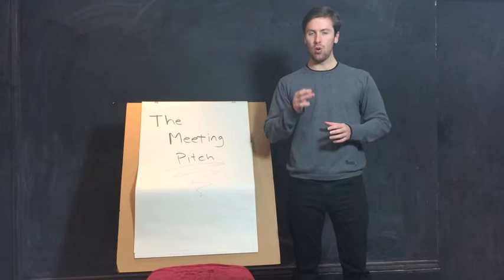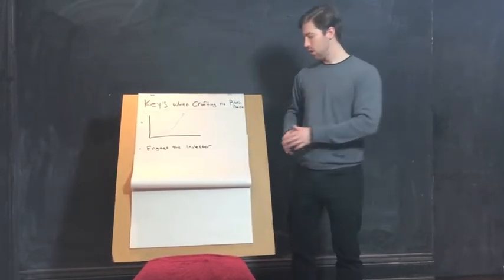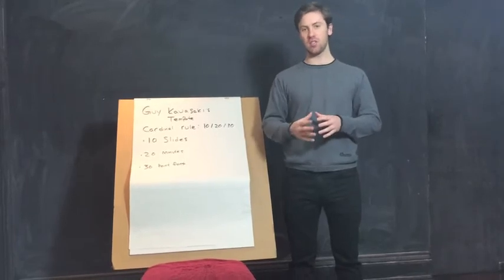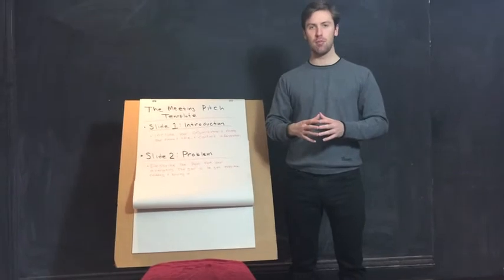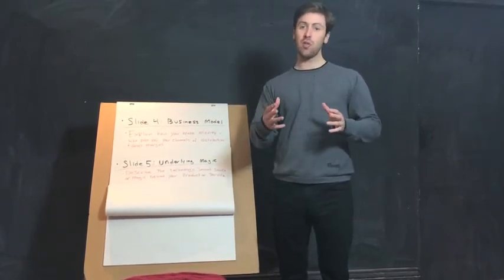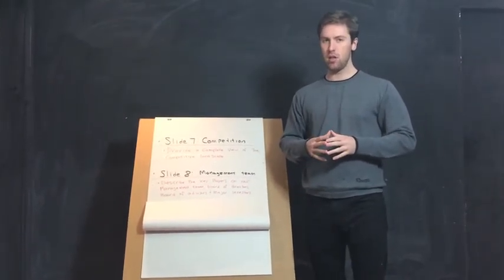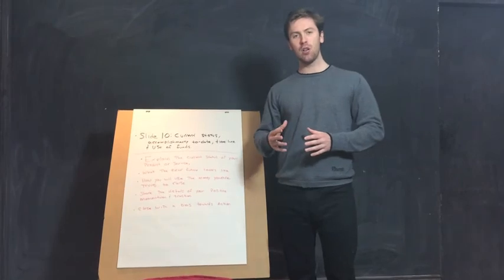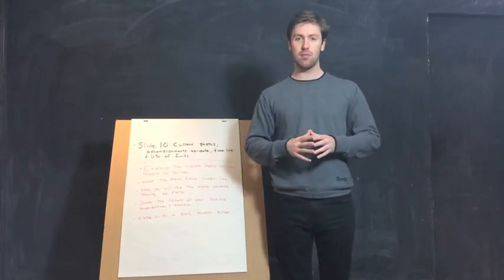The Meeting Pitch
This video covers the fundementals of the meeting pitch.  From the keys to remember when crafting your meeting pitch to a template created by Guy Kawasaki to follow when crafting your meeting pitch.